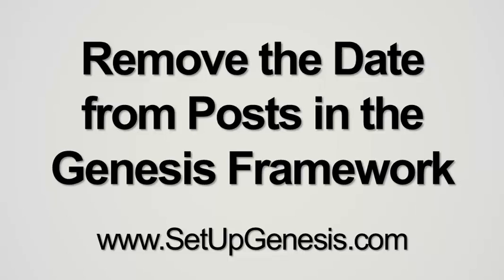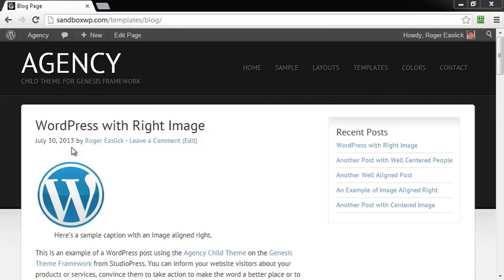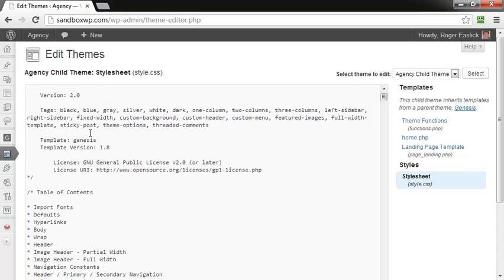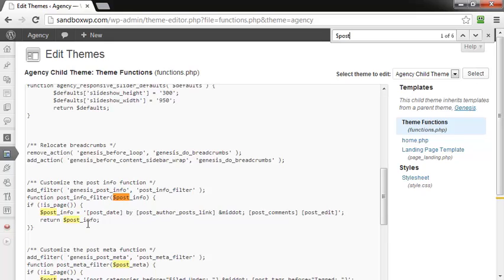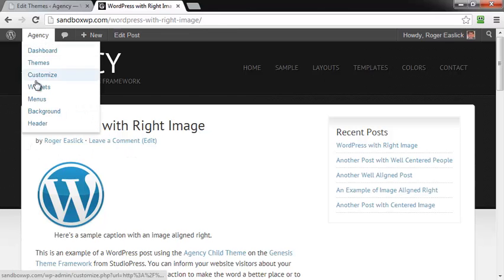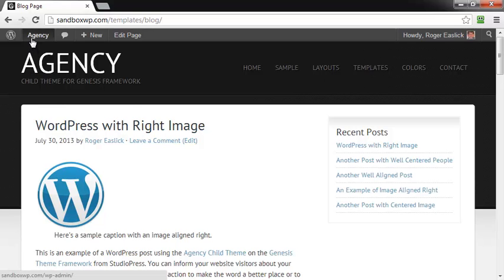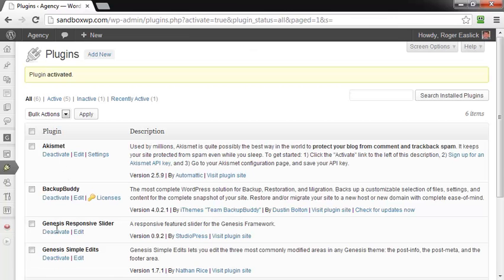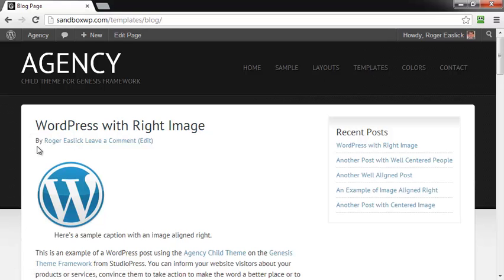Remove the Date from Posts in the Genesis Framework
- How to remove the date from posts using the Genesis Theme Framework.